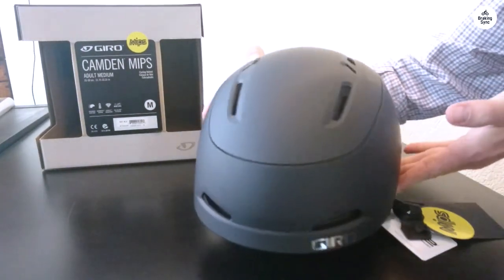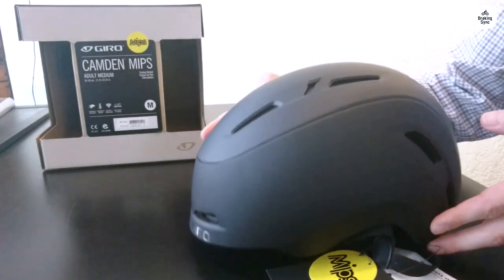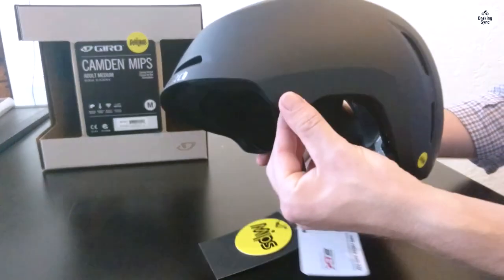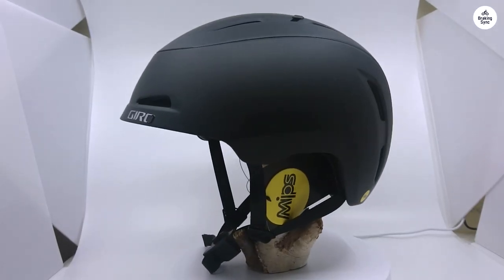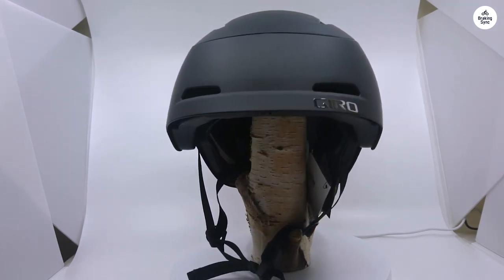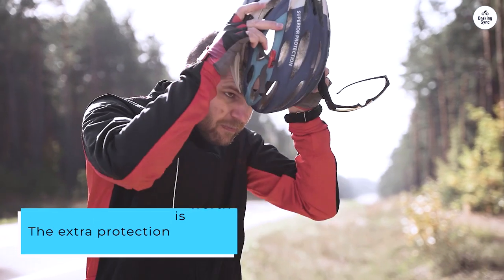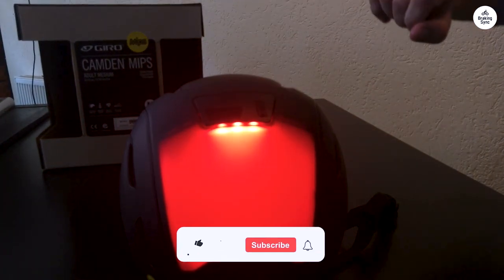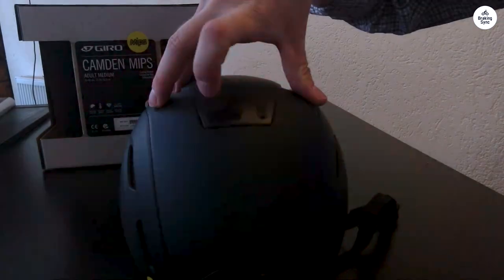Giro Camden MIPS Review: Pros and Cons Revealed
Giro Camden MIPS

Top 5 Electric Bicycle Helmets:
Thousand Chapter Helmet
Giro Camden MIPS
ABUS Hyban 2.0
POC Omne Air Spin
Smith Optics Signal MIPS

Explore the Giro Camden MIPS helmet in this detailed review. Delivered on time and well-packed, this helmet features a bright rear light for added safety. Designed for those with larger heads, it fits snugly with dial adjustments but has a few drawbacks. The magnetic chin strap is initially tricky and tends to loosen over time, and the helmet's bulky size might be a consideration. Additionally, the short charging cord can be inconvenient. Despite its premium price, the Giro Camden MIPS offers solid protection for high-speed urban riding.

00:00 Timely Delivery and Bright Light
00:08 Sizing and Fit Concerns
00:20 Magnetic Chin Strap Issues
00:37 Large Size and Heavy Build
00:50 Short Charging Cord Problem